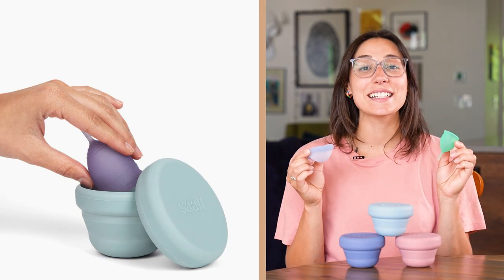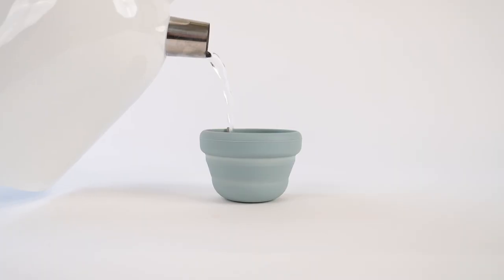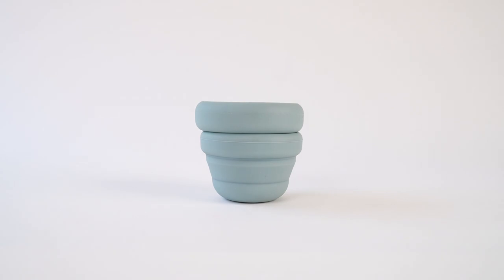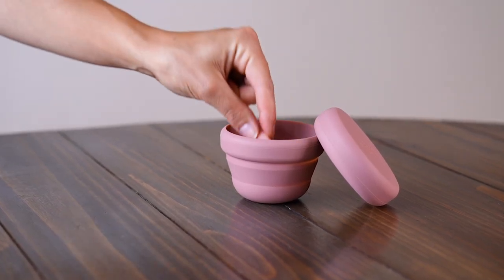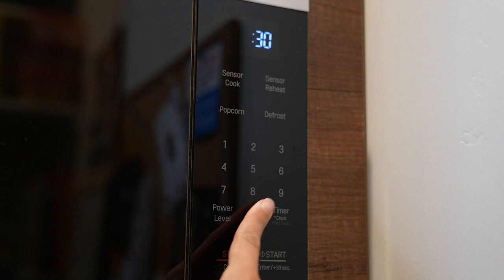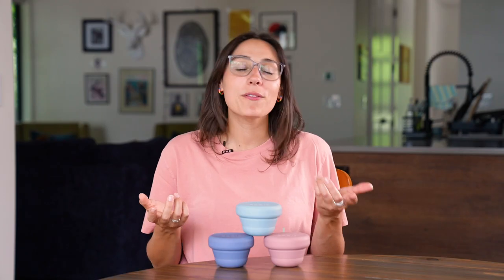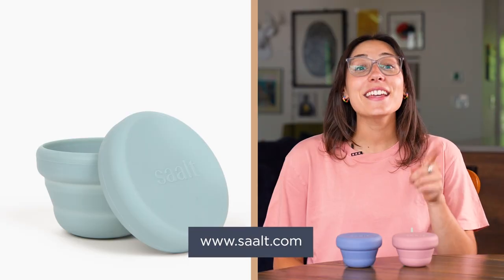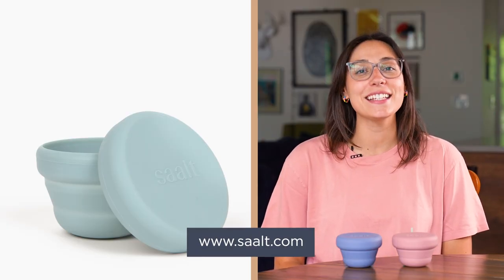Saalt Compact Sanitizer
If you’ve ever worried about sanitizing your Saalt Cup while camping, staying in a hotel room, shared apartment, or your friend’s house, this product is for you! Saalt Coach Liz dives into the new Saalt Compact Sanitizer, designed to go where you do.

Questions?